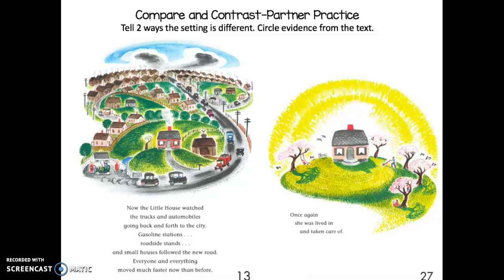The Little House Comp.and contrast